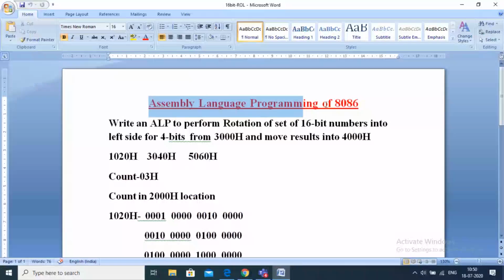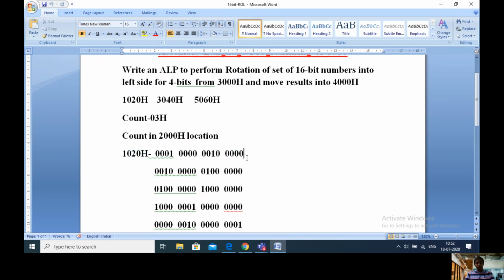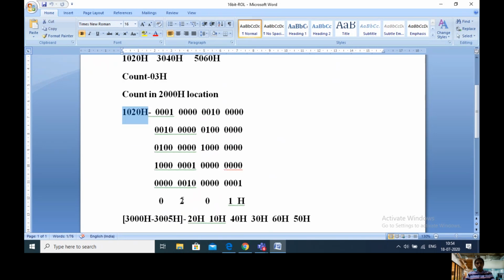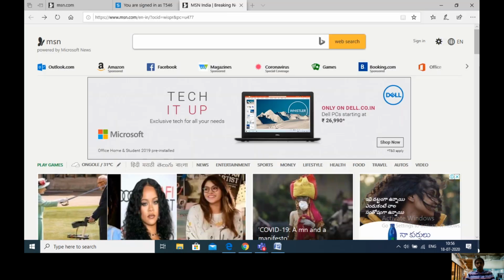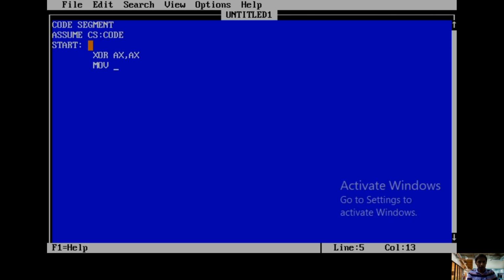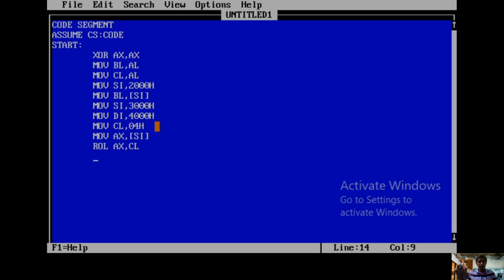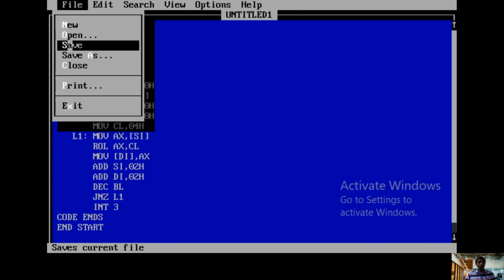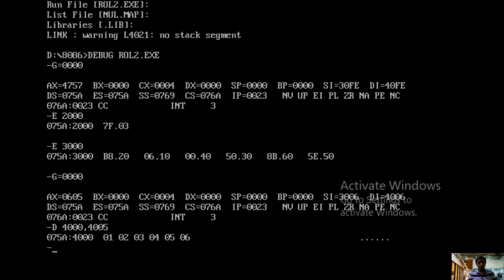Programming of 8086- Rotation of Array of 16-bit numbers into Left side